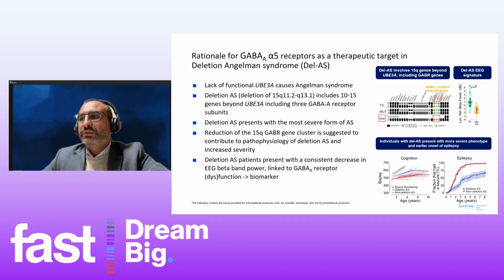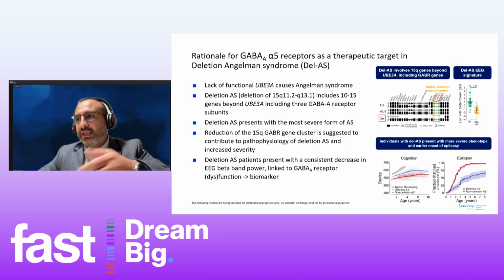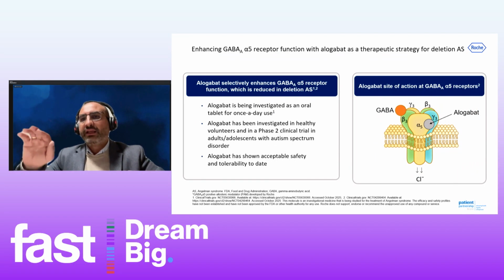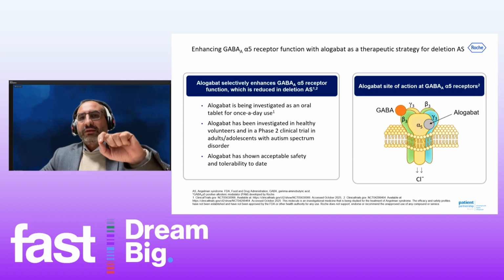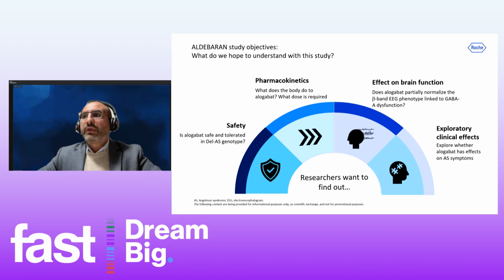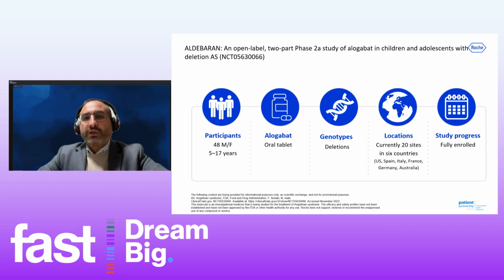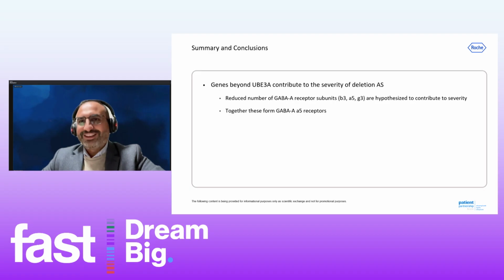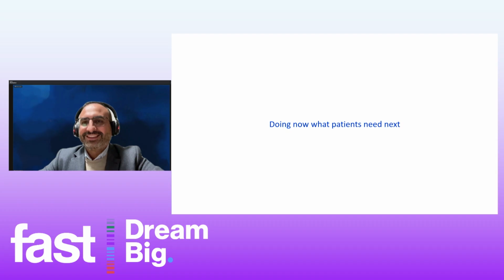An Update on the Phase 1/2 Trial Using Alogabat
by Shady Sedhom, PhD, F. Hoffman-La Roche Ltd